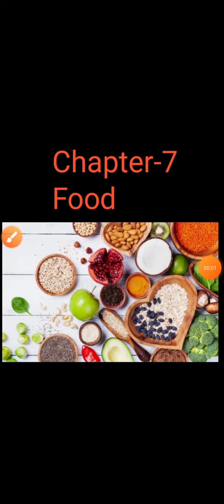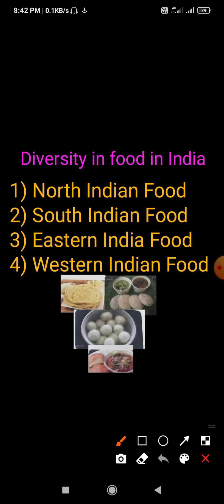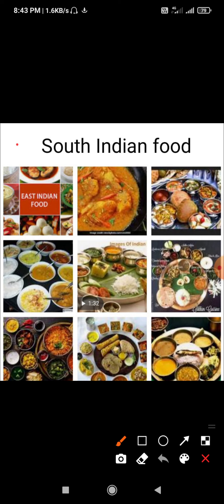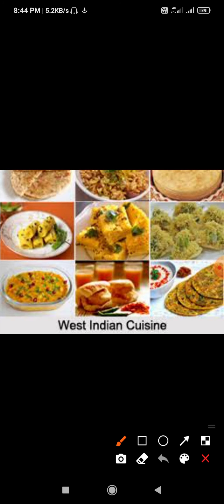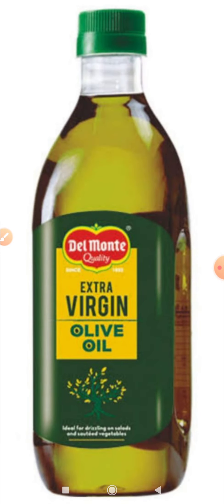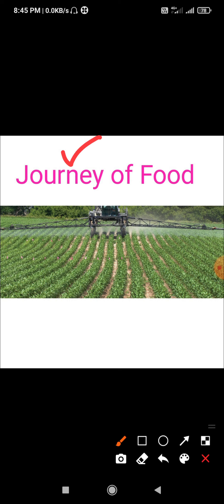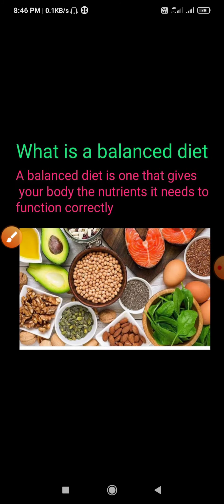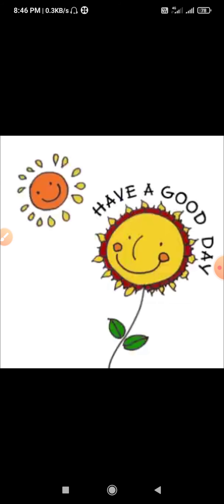Chapter-7 Food EV.s class-3